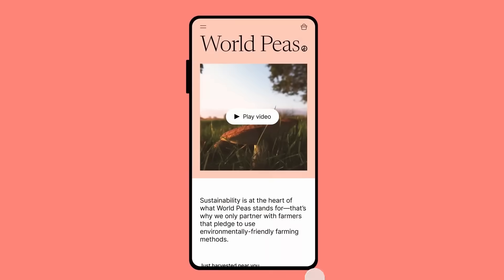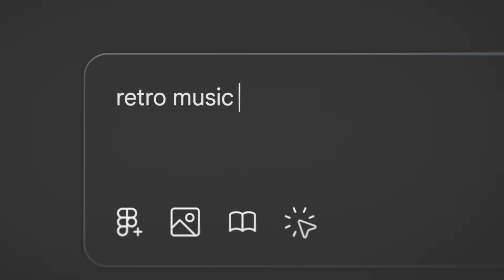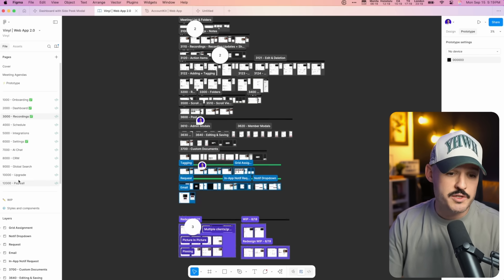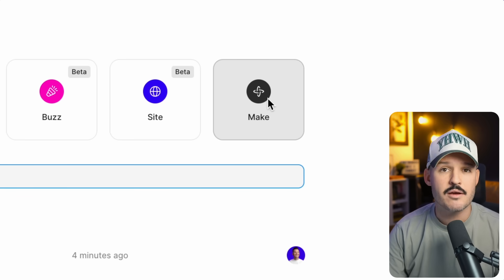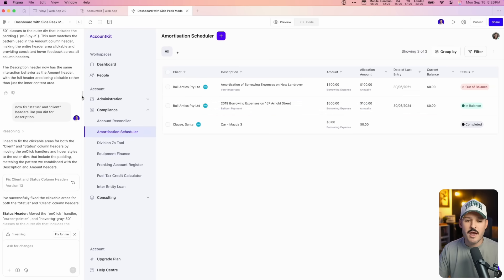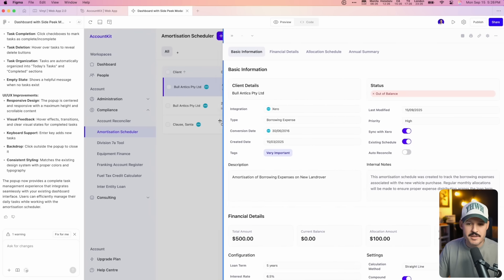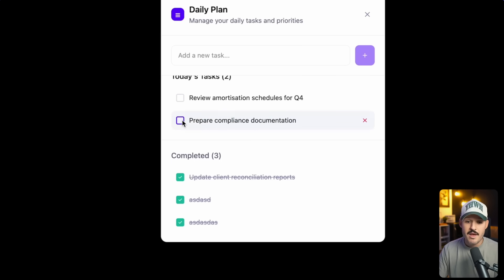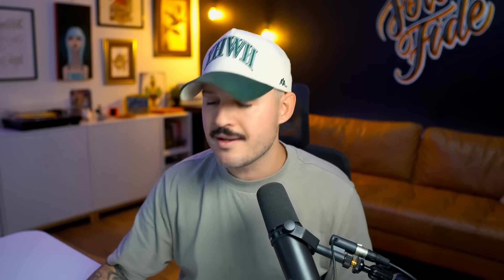Prototyping in Figma is dead, do this instead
🛑 STOP wasting hours on traditional prototyping! In this video, I reveal why screen-to-screen prototyping in Figma is outdated and show you a revolutionary alternative using Figma Make.

Learn how to transform your static designs into fully interactive prototypes in minutes instead of hours. I'll demonstrate:
• Why traditional prototyping methods are inefficient and hard to maintain
• How to import your designs into Figma Make
• Using AI prompts to add real interactivity to your designs
• Creating functional prototypes for both web and mobile apps
• How this approach improves developer communication and can establish actual code foundations